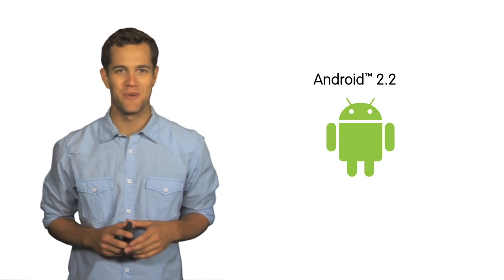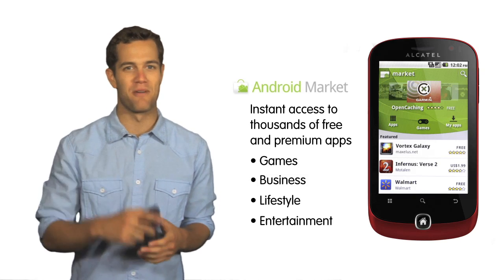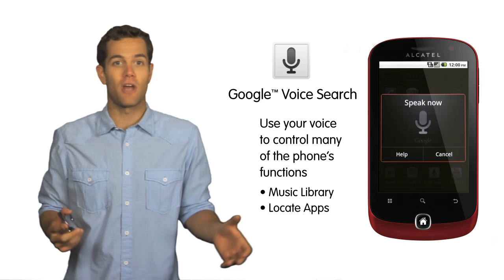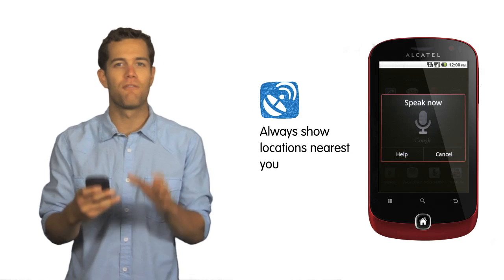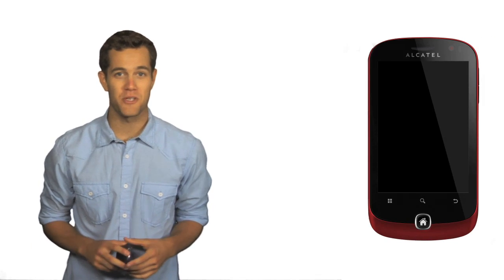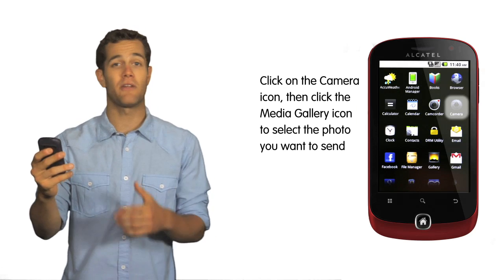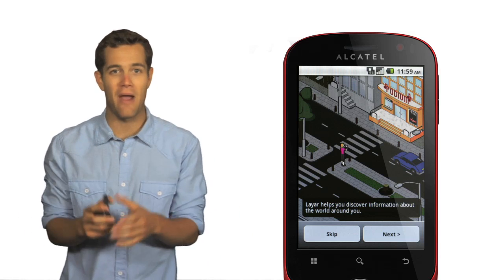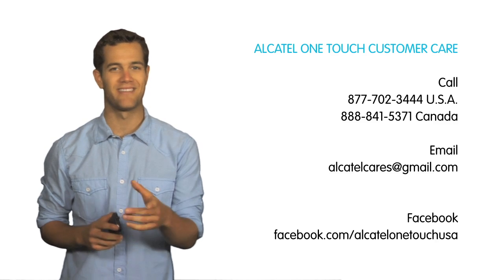ALCATEL ONE TOUCH 990 How To Video - Applications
Introducing the new ALCATEL ONE TOUCH 990. Watch our How To video to learn about applications